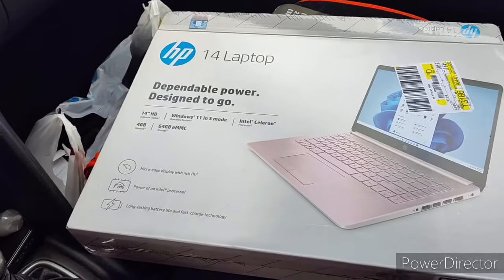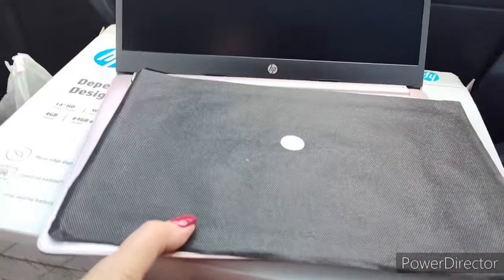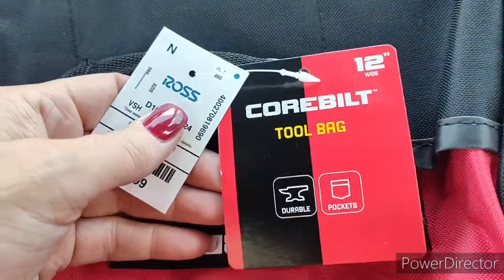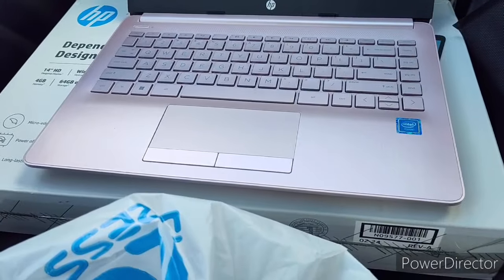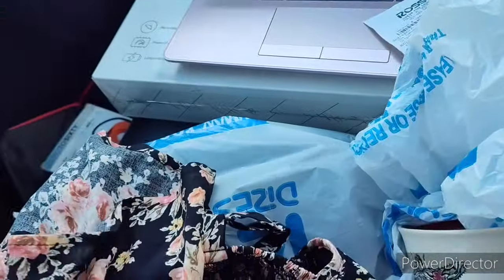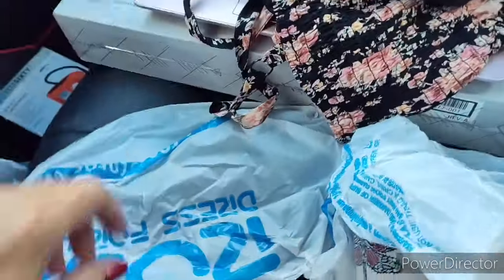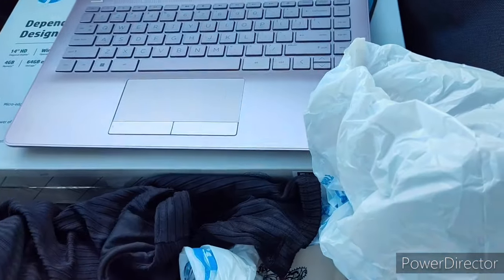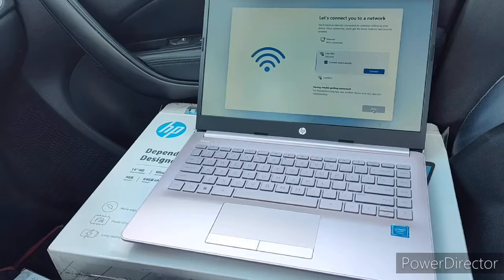Walmart and Ross Haul - New Laptop & New Dresses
and leave a Thumbs Up 👍

🛍 🛒 My Etsy Shop

📬 To send SNAIL MAIL --
Dragonflyz Prepstead
Elberta, Al. 36530